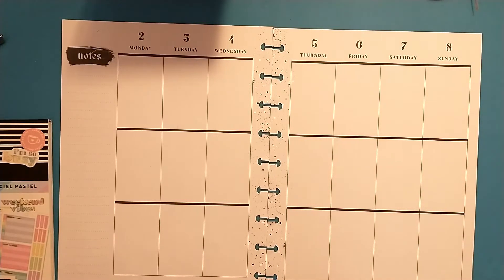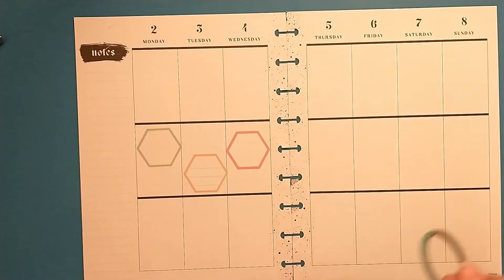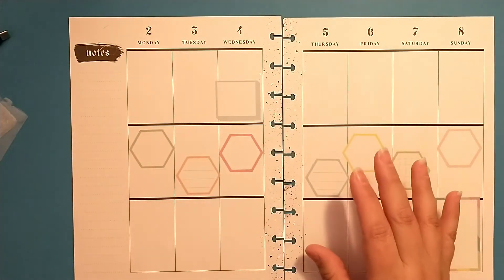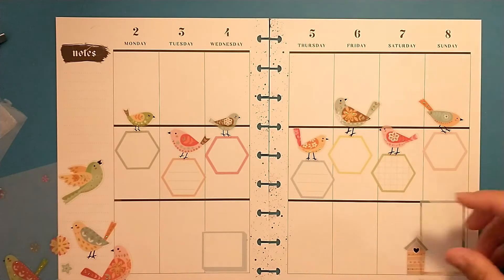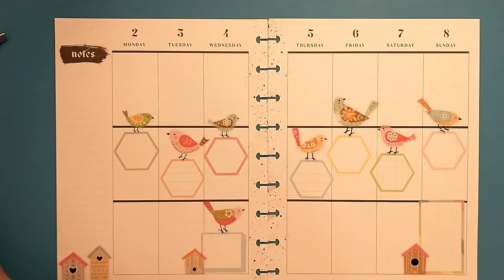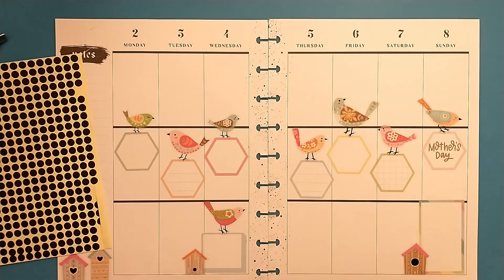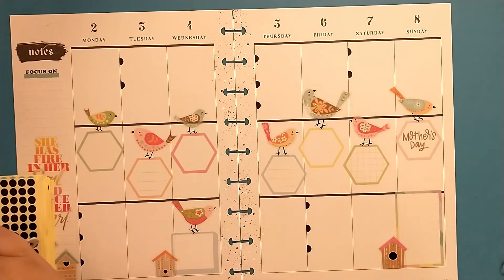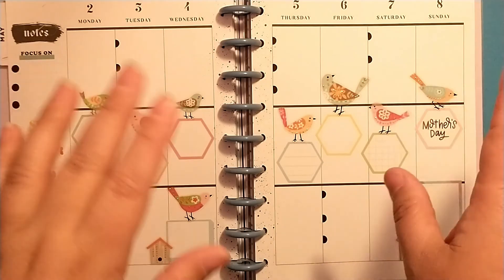Plan with Me / Mother's Day / Classic Happy Planner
Today I am planning for the week of May 2-8th in my Classic Happy Planner. I am using stickers from Hobby Lobby. My mom loves birds and birdhouses so I knew these were a perfect way to celebrate her in my spread this week.

XO Patricia